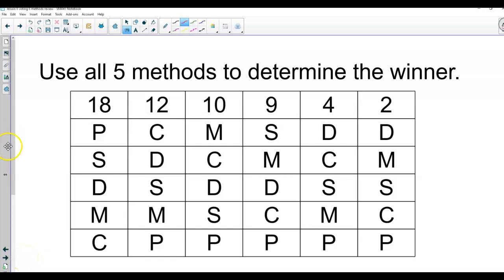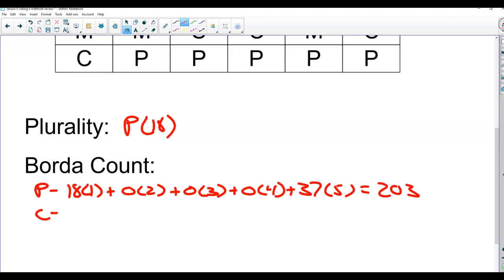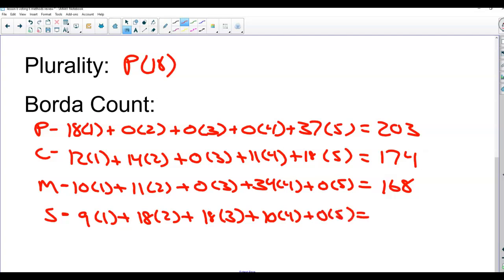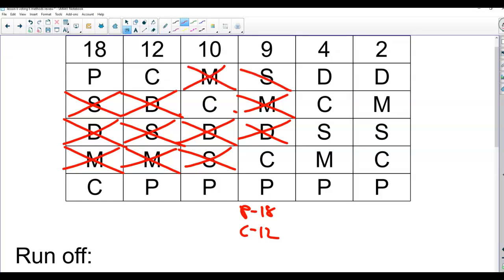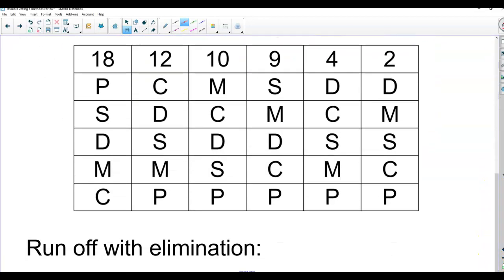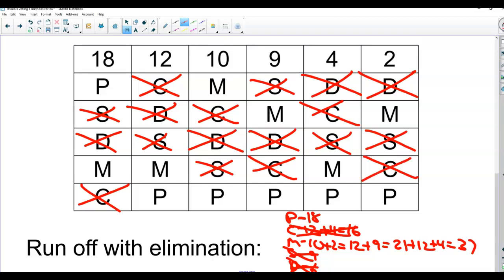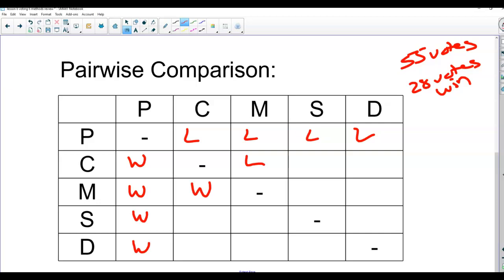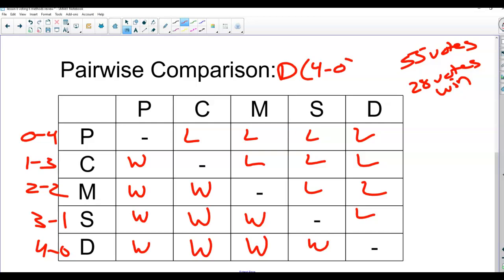Voting Theory Test 2 Video 1